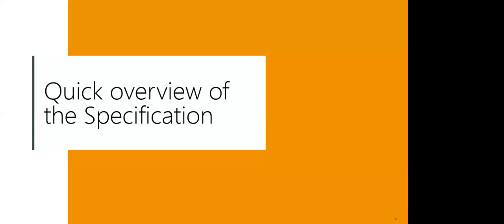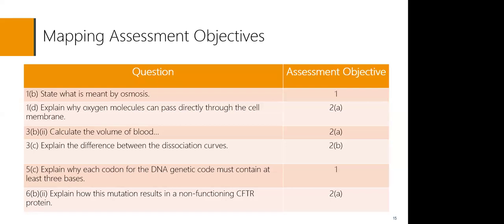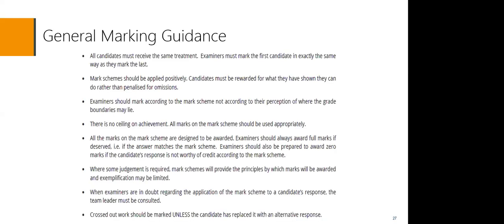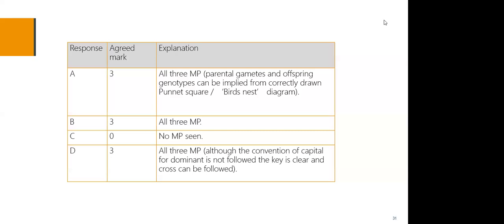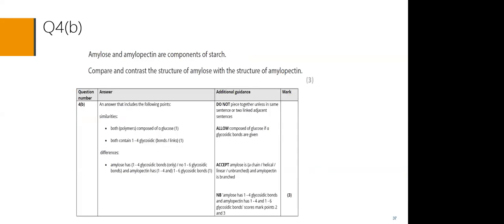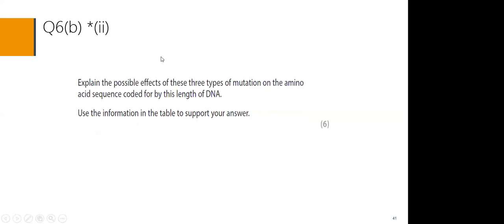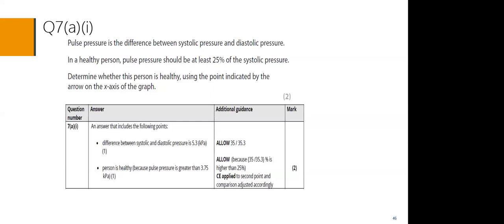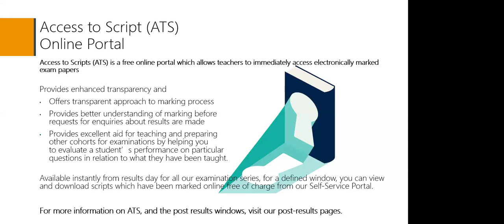Pearson Edexcel International Advanced Level Biology: Welcome to Pearson (Module 2)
Please note this is a recording of an event that took place on 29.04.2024.

Tailored for educators delivering the International Advanced Level Biology specification, this online training will support your understanding of the assessment.